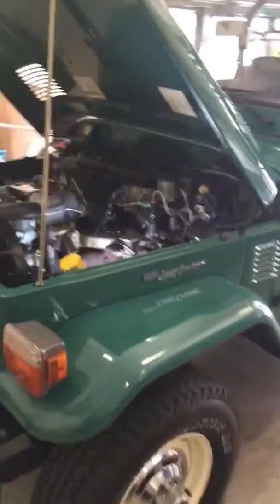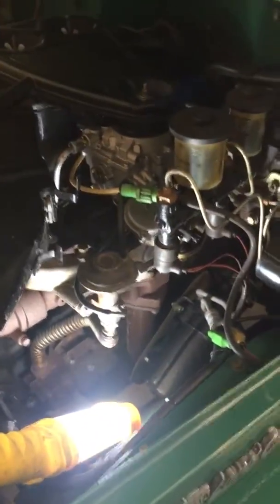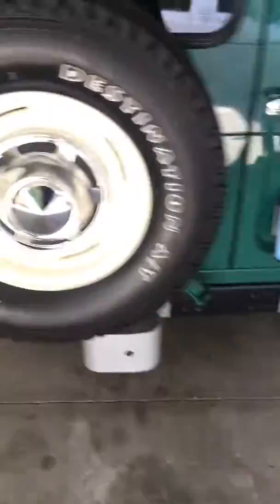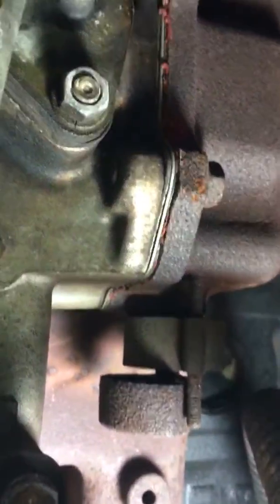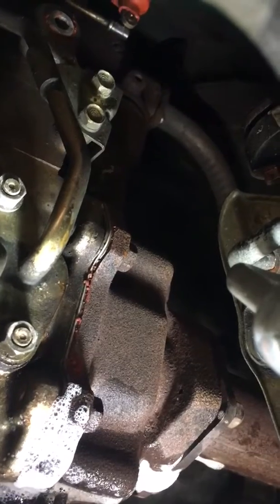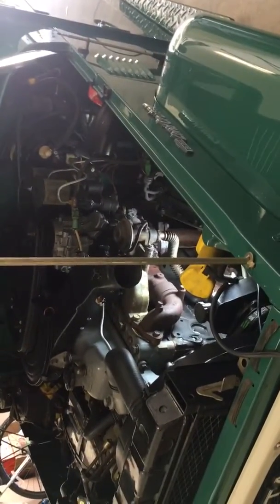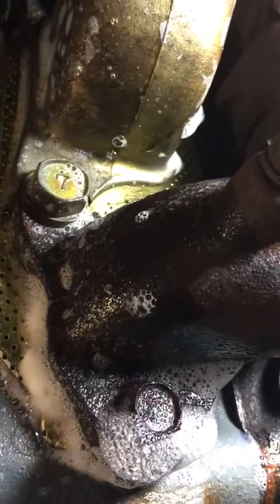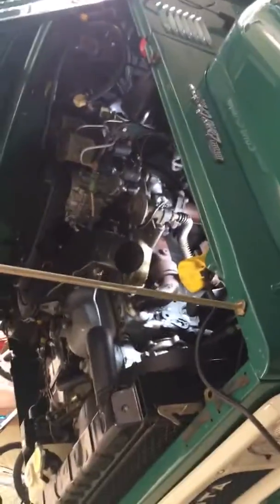How to find an exhaust leak on an FJ40 Toyota Land Cruise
Finding an exhaust leak with a vacuum and soapy water in spray bottle